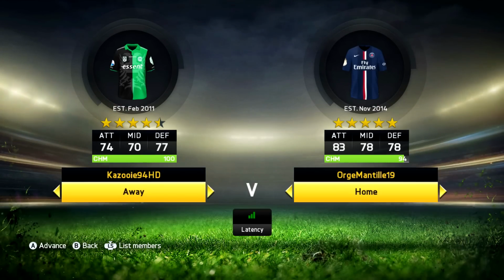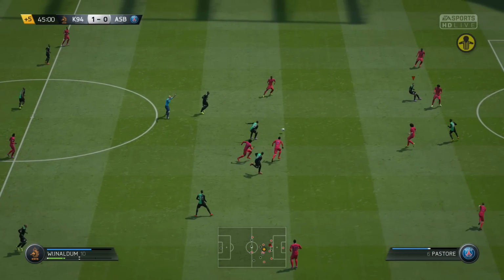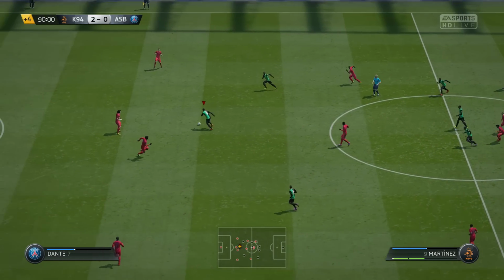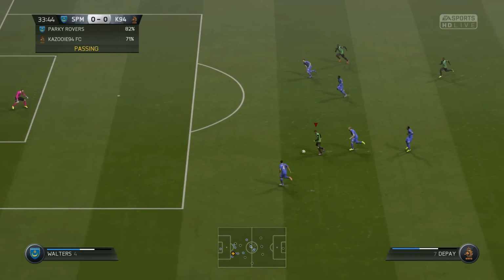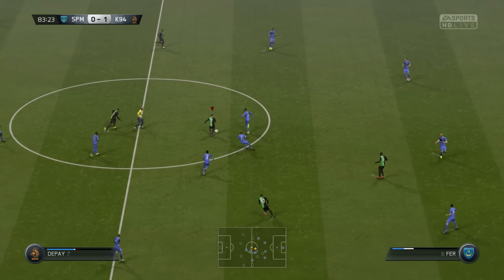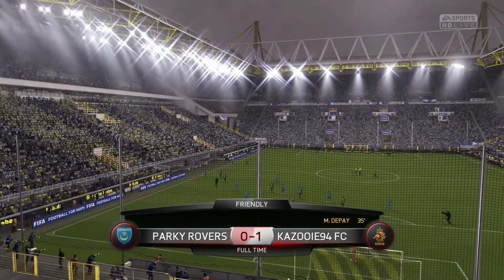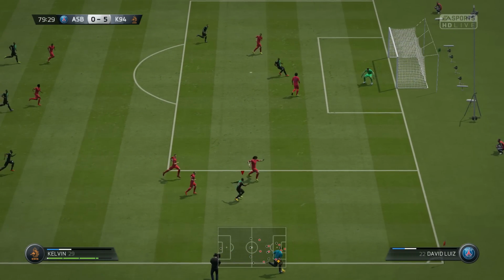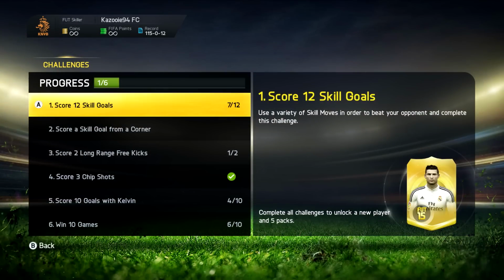FIFA 15 - Skilling to Glory S2 ''The Rematch'' Episode 40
Hope you enjoy Skilling to Glory Season 2 on FIFA 15 Ultimate Team Next Gen.
(Xbox One & PS4 Gameplay)